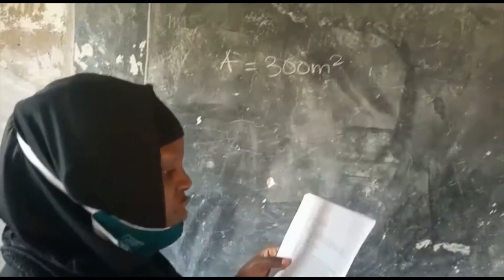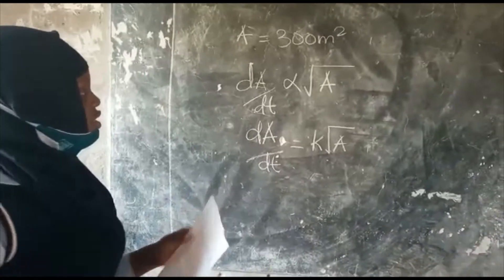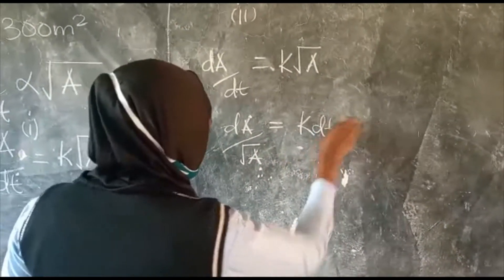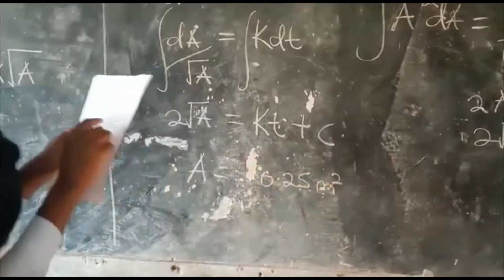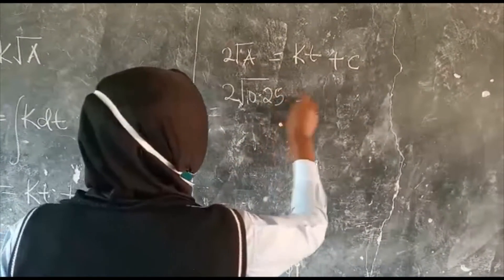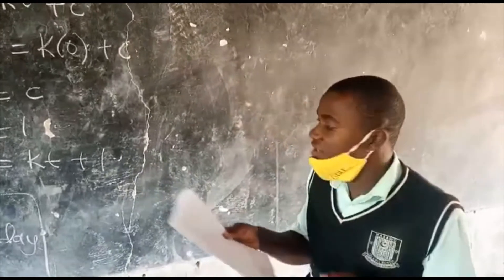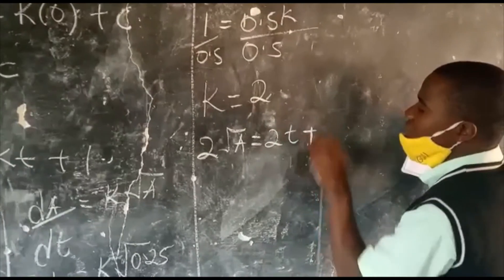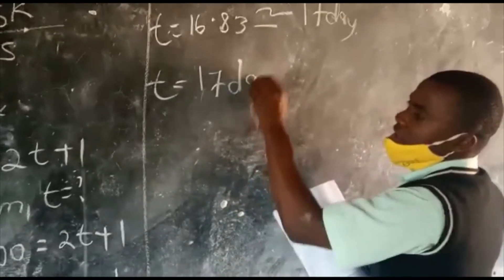Kasawo Islamic S S Analysis QN5